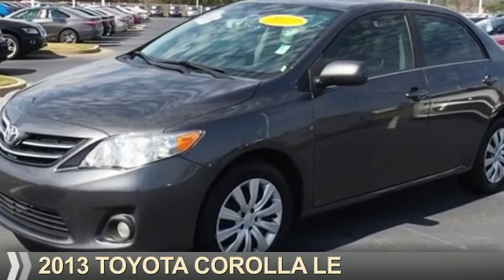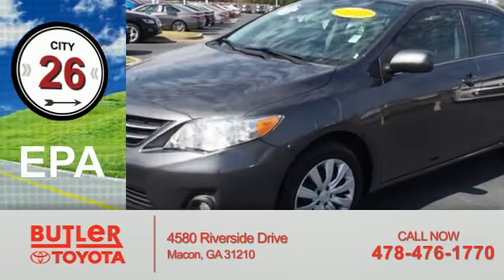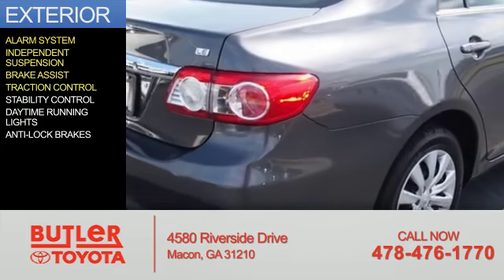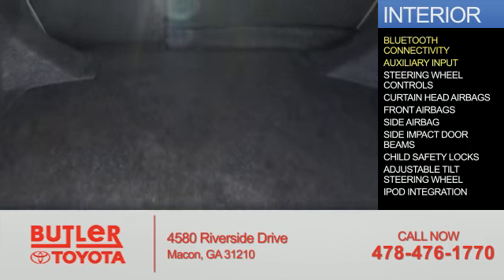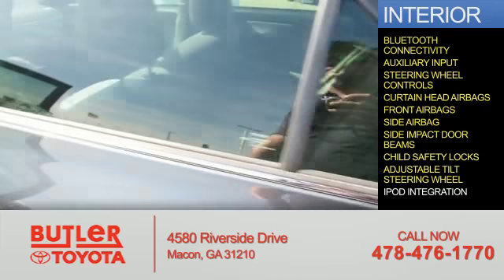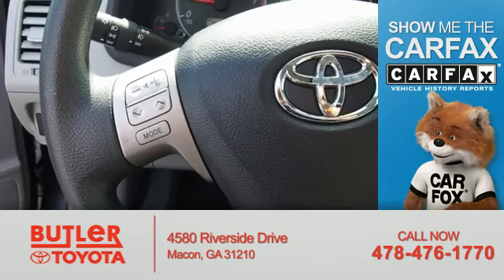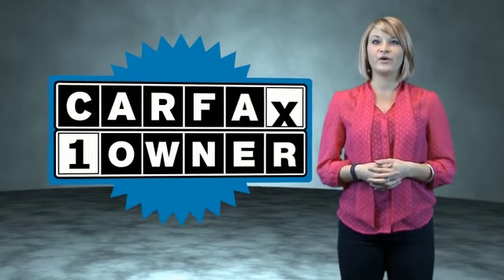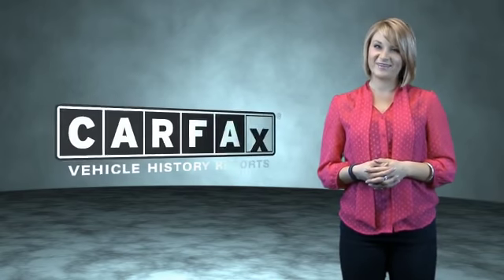2013 Toyota Corolla P644542A - Macon GA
Year: 2013
Make: Toyota
Model: Corolla
Trim: LE
Engine: 1.8 liter 4 Cylindercylinder FWD
Transmission: 4-Speed Automatic
Color: Gray
Mileage: 72524
Address:
4580 Riverside Drive
Macon, GA 31210
VIN:2T1BU4EE1DC117977